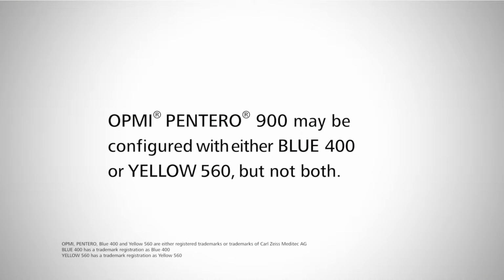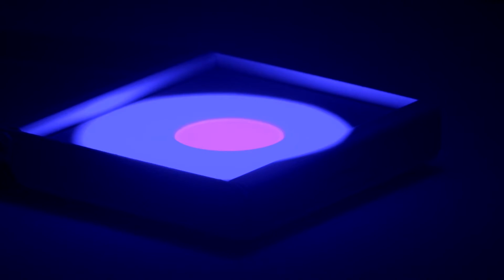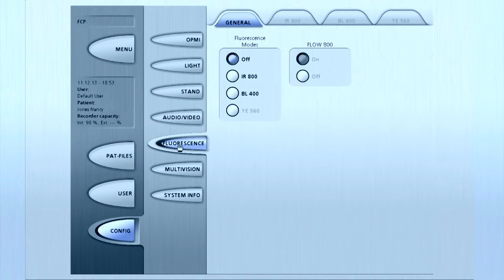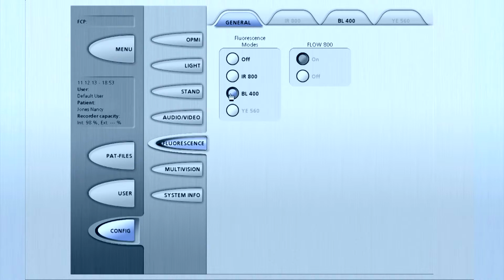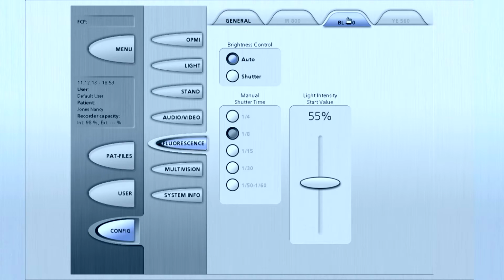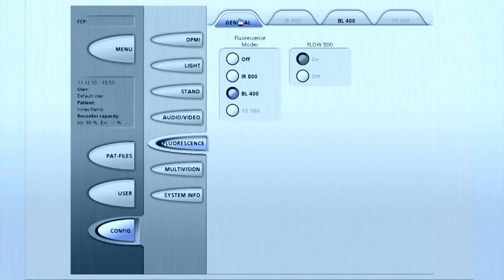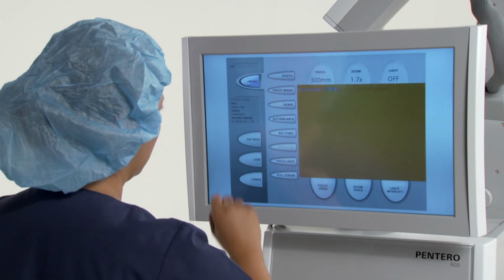Setting up BLUE 400™ or YELLOW 560™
Setting up BLUE 400  or YELLOW 560 on OPMI PENTERO 900

Not all products, services or offers on this channel are approved or offered in every market and approved labeling and instructions may vary from one country to another. For information and products intended for U.S. audiences only, please